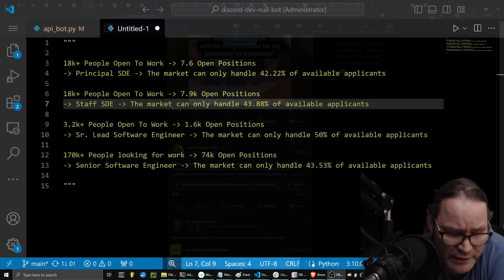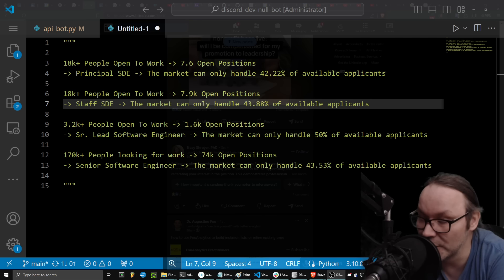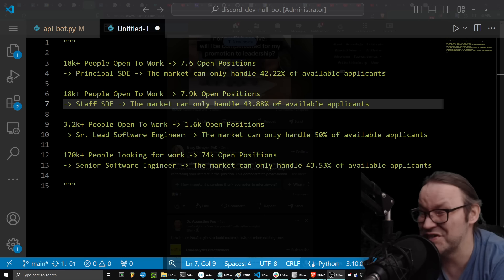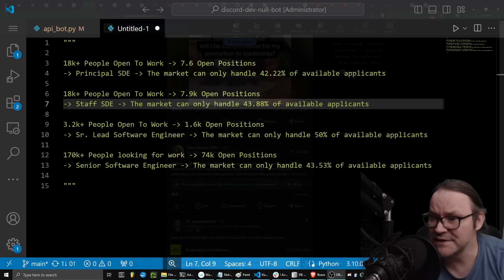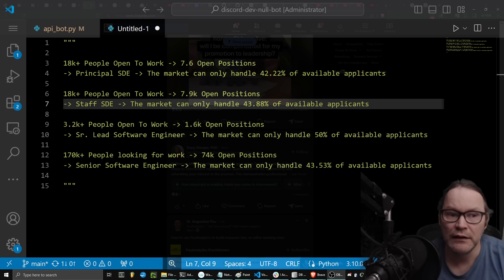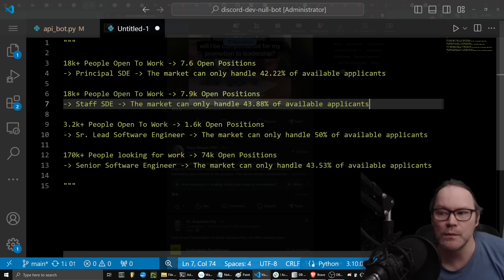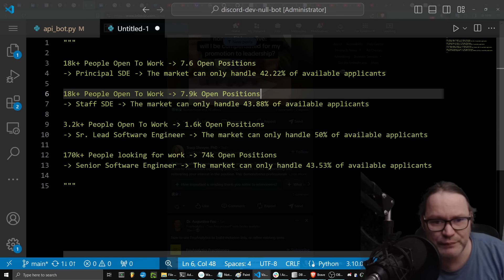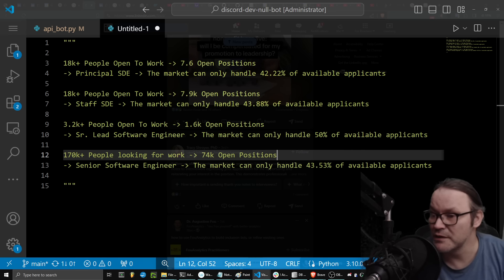May 2024: The tech layoffs have oversaturated the USA tech job market.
I was given some metrics out of the expensive LinkedIn recruiter product for a range of titles, so I did some data science on them... here is the result.

The USA tech industry does not currently have enough open roles to allow the bulk of experienced engineers to find work, there have been too many layoffs and now the market is oversaturated with qualified engineers looking for work.

If the numbers are incorrect, please let me know. I'm happy to do new data science as I get updated data.

It doesn't matter how many years of experience you have if multiple other people with the same large amount of experience is also looking for work. At that point, its RNG.

The numbers are even worse for mid level engineers or junior engineers with no experience.; In fact they are so bad that I feared making them public would create physical harm to jr. level engineers.

Companies do not want inexperienced or unskilled engineers in these roles and the glut of sr.+ level people available means that jr. level people are going to be competing with Sr.+ level people for Jr level roles, and hiring managers are simply going to prioritize the sr. level people with the experience they need.